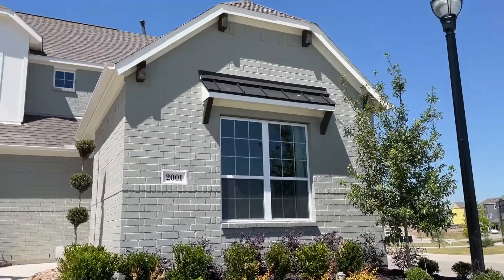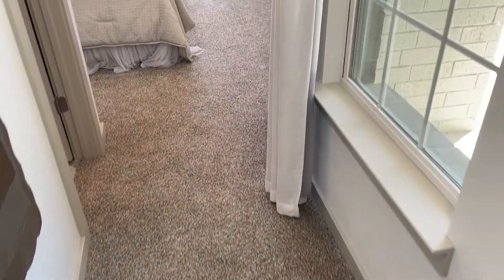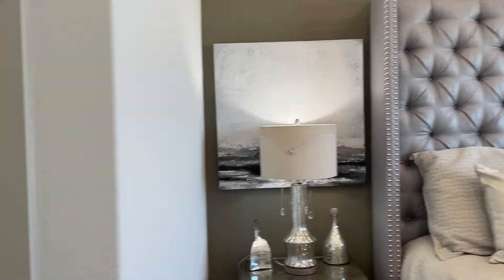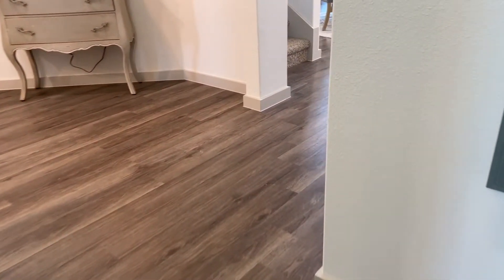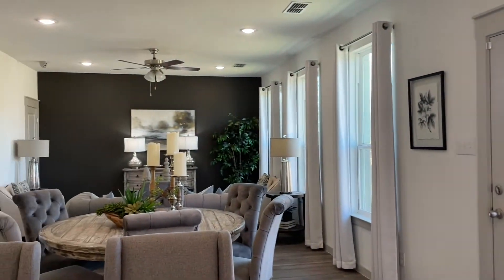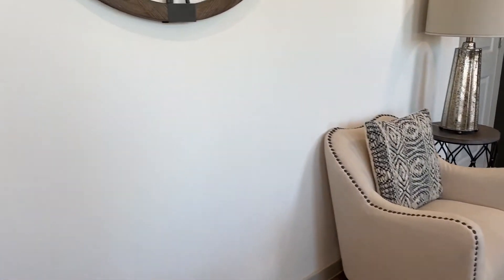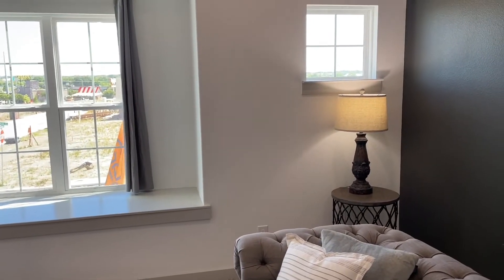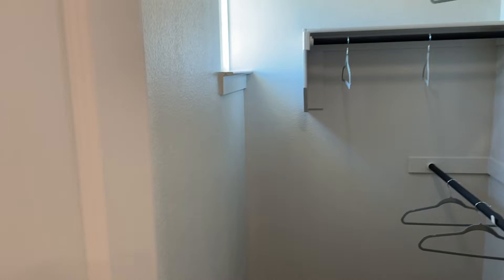Really cute Bungalow Gehan Model in Mesquite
Let's take a look at this cool model home by Gehan in Iron Horse Village Mesquite, Tx.
Spur Floorplan
3/2.5/2
2,084 sq ft.

Let's get you one like it!